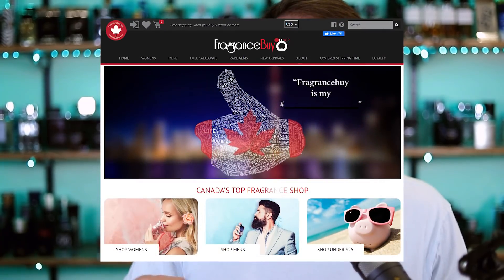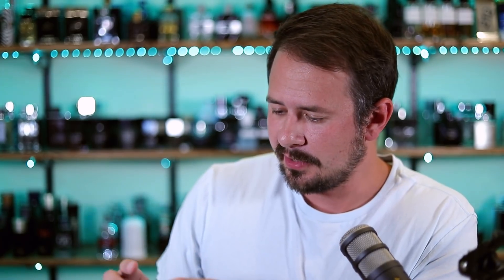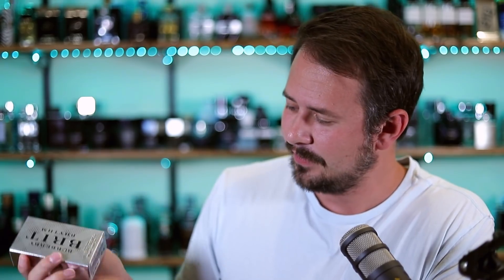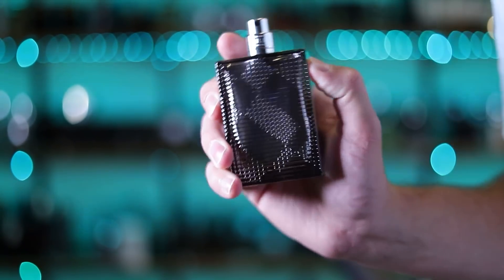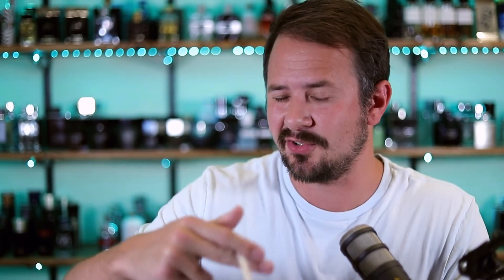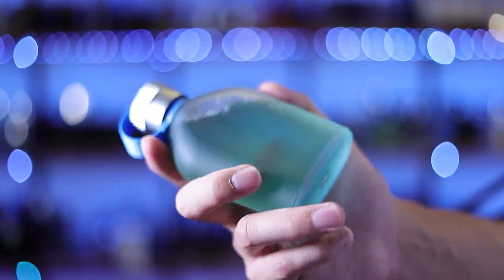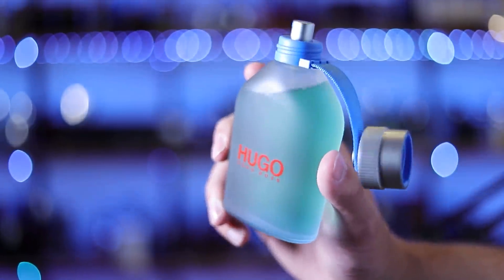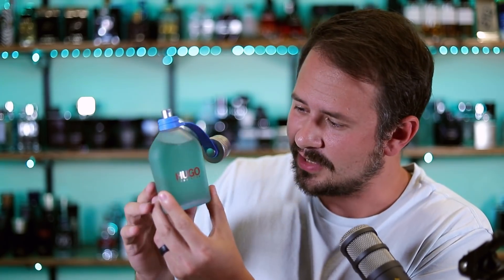AMAZING Fragrance Haul With Some Absolute Gems - BEST Men's Cologne Haul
Hey friends, today I've got a big fragrance haul featuring Fort & Manle Forty Thieves, Hugo Now, Burberry Brit Rhythm Intense, Kiton Man, Sterling Parfums/Armaf Six and Guerlain Homme L'eau Boisee.  Thanks as always for watching!